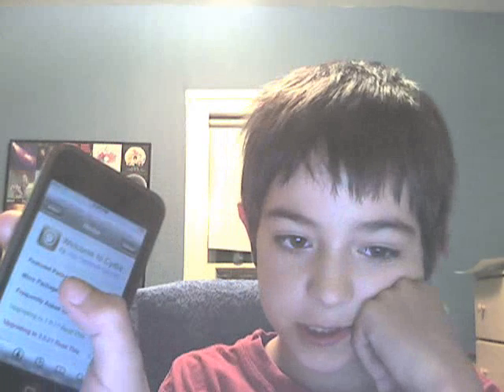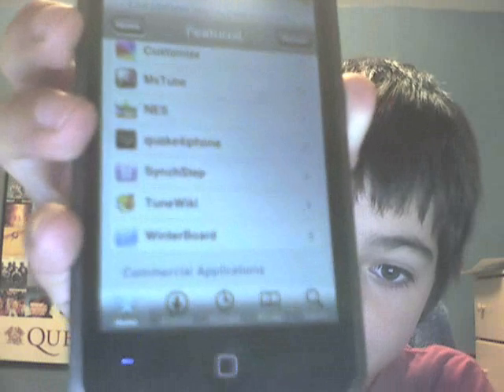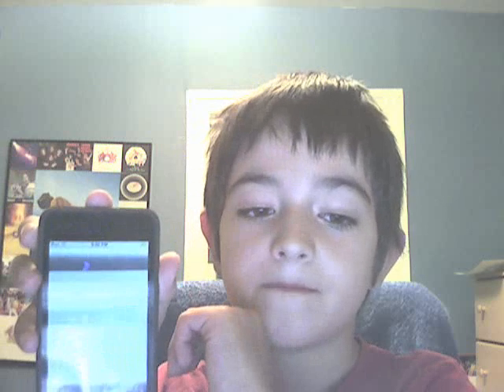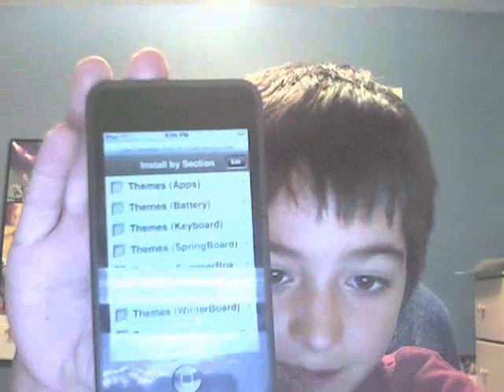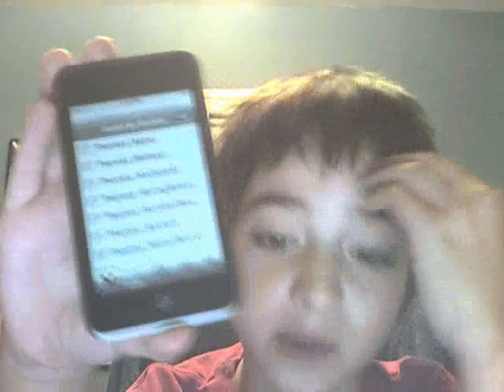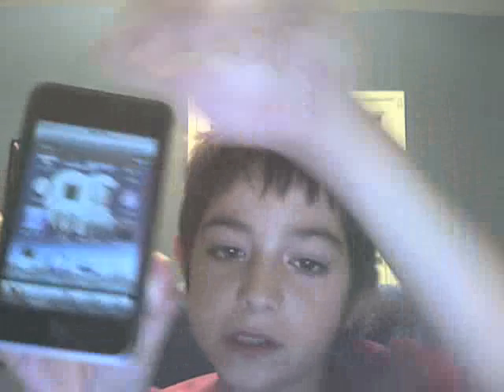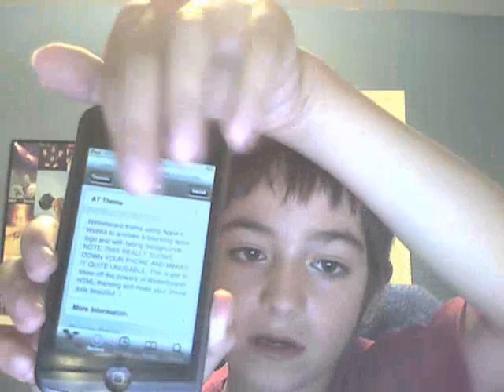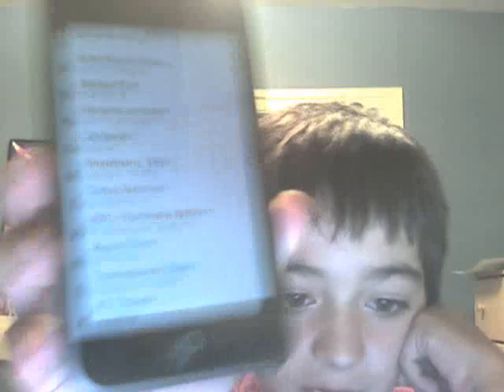customize your iphone using winterboard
customize your iphone or ipod touch